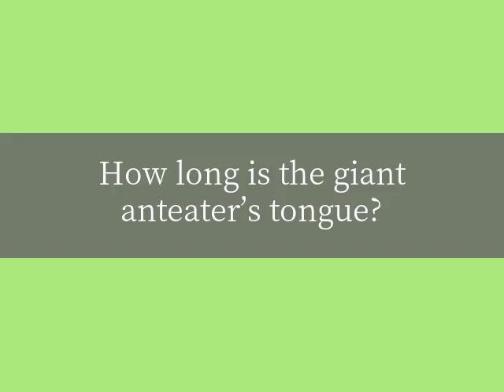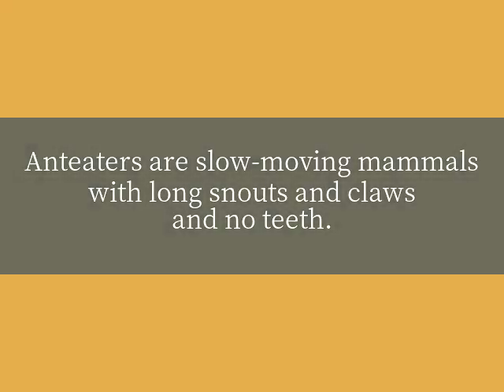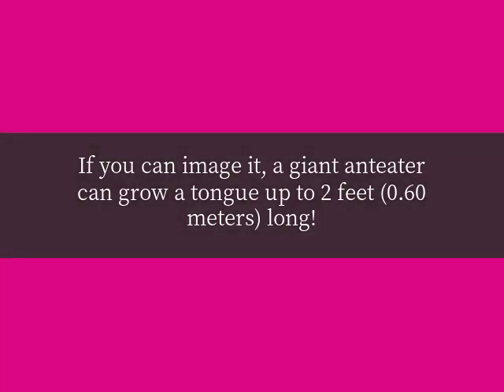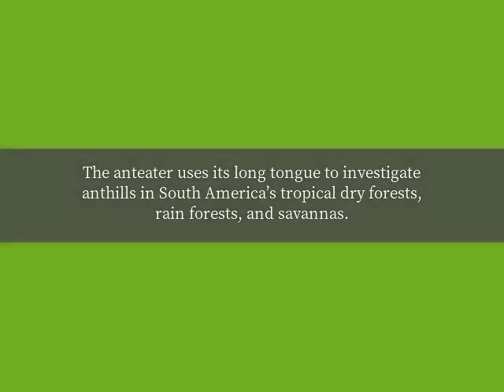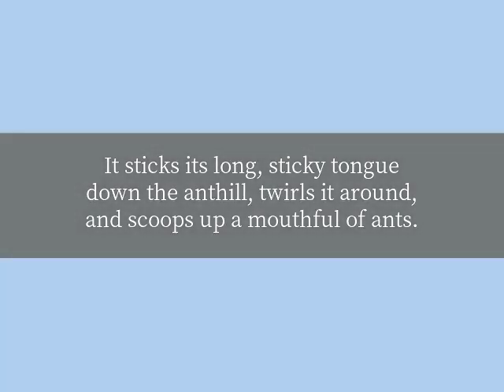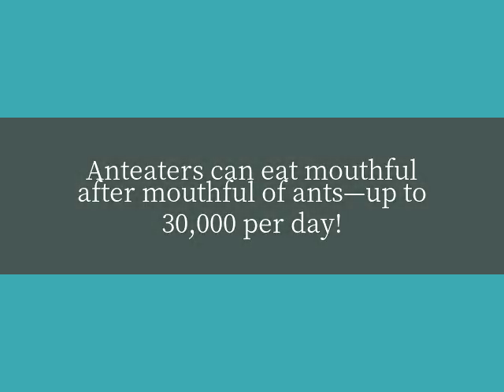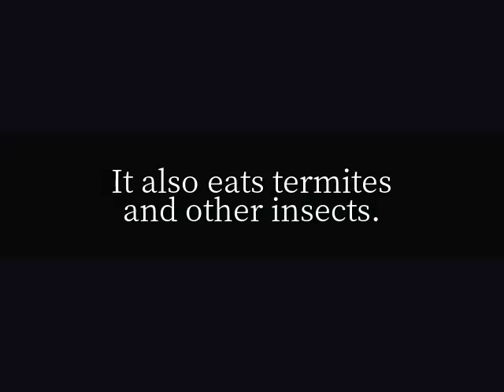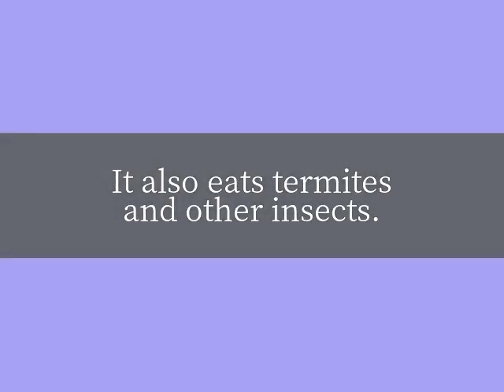How long is the giant anteater’s tongue?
Anteaters are slow-moving mammals with long snouts and claws and no teeth. If you can image it, a giant anteater can grow a tongue up to 2 feet (0.60 meters) long! The anteater uses its long tongue to investigate anthills in South America’s tropical dry forests, rain forests, and savannas. It sticks its long, sticky tongue down the anthill, twirls it around, and scoops up a mouthful of ants. Anteaters can eat mouthful after mouthful of ants—up to 30,000 per day! It also eats termites and other insects.